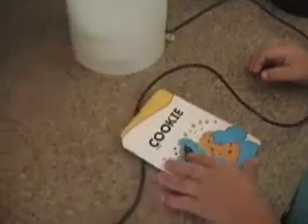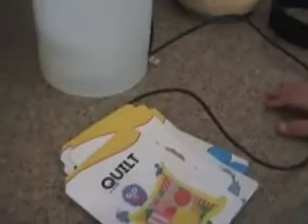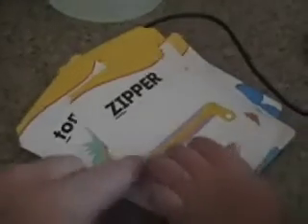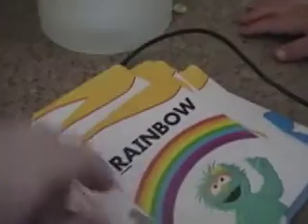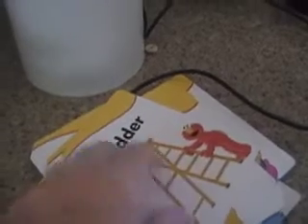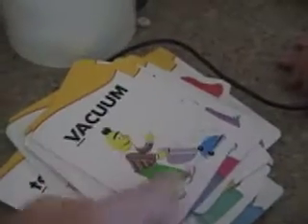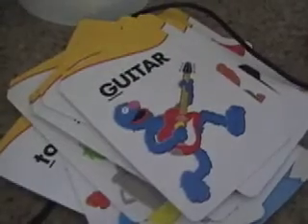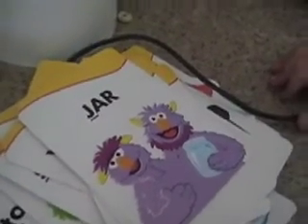Ben at 2